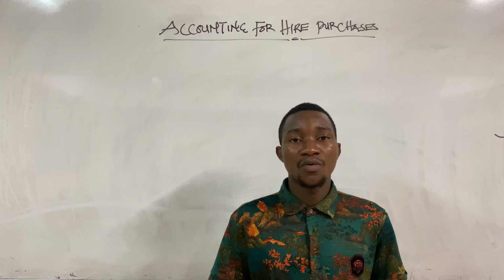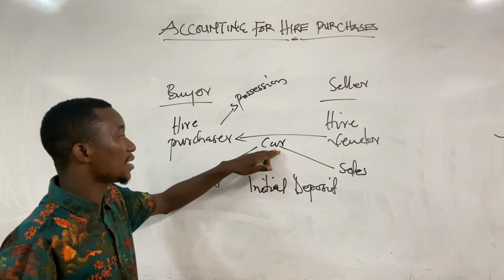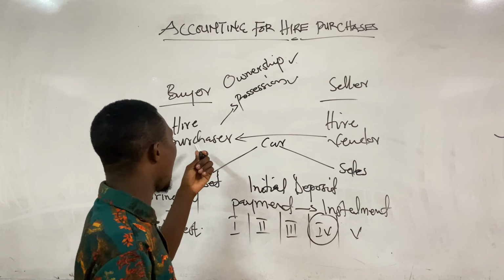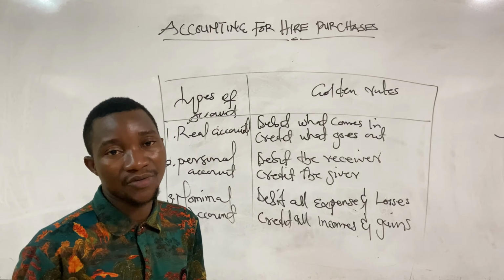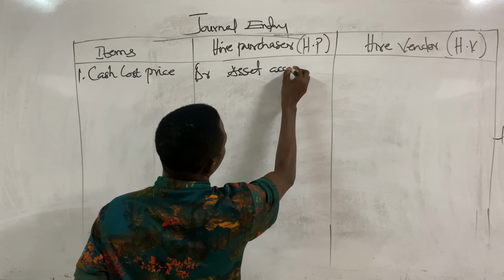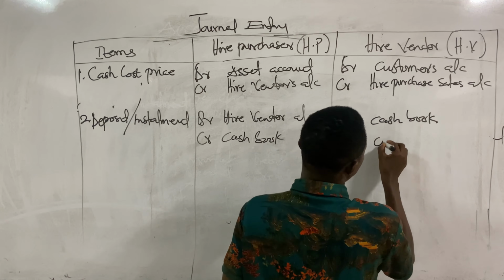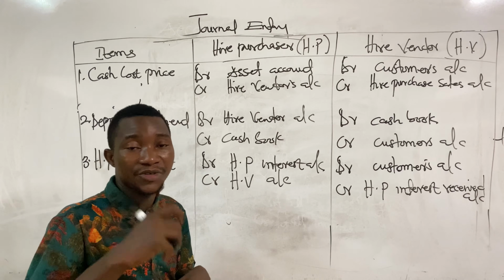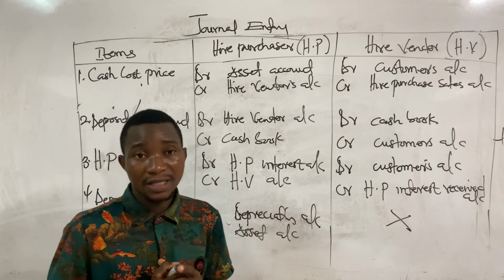HIRE PURCHASE ACCOUNTING - ACCOUNTING FOR HIRE PURCHASE. ( PART 1 ).